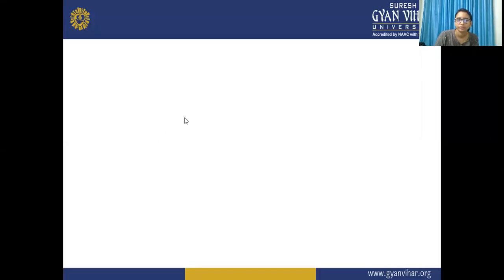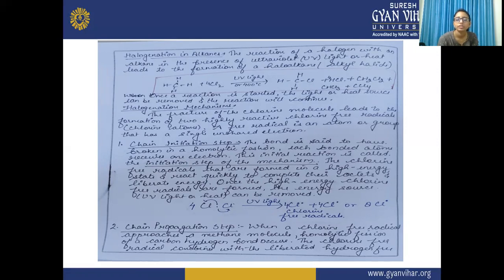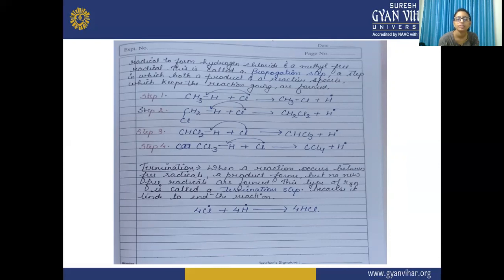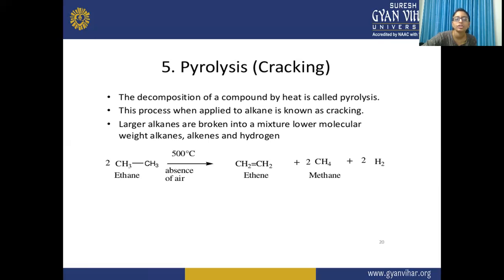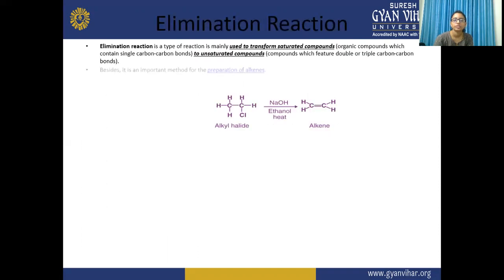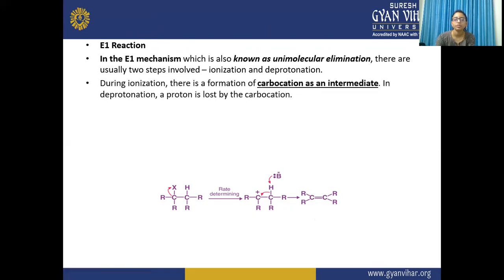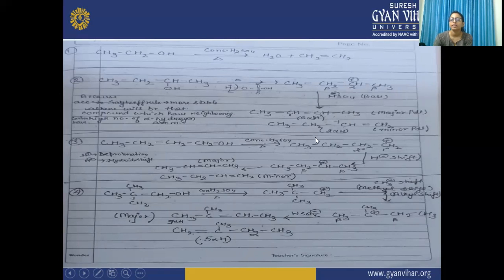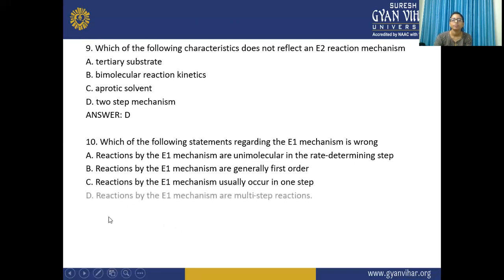Lecture 3_Pharmaceutical Organic Chemistry-I Chemical reactions of Alkene_Ms Nidhi Chauhan ,SGVU